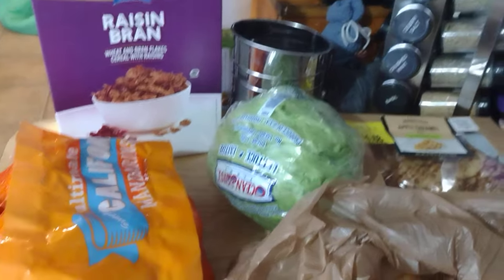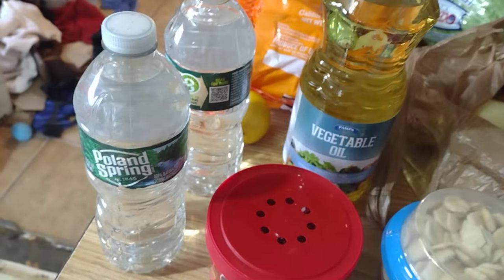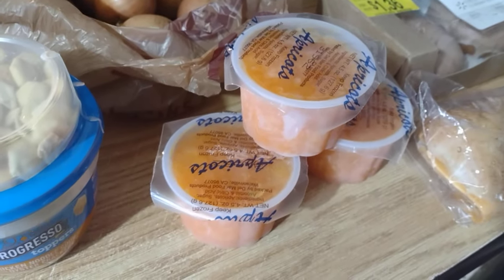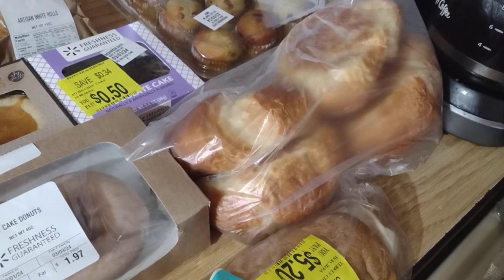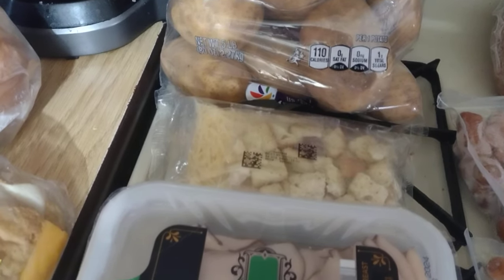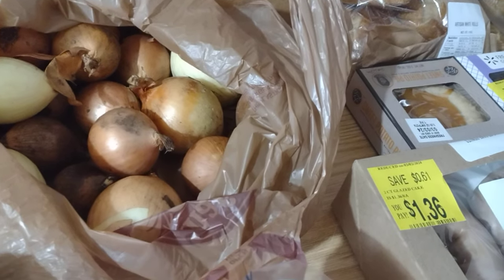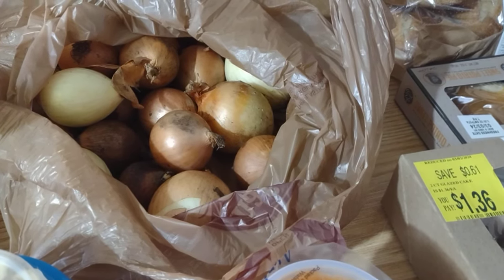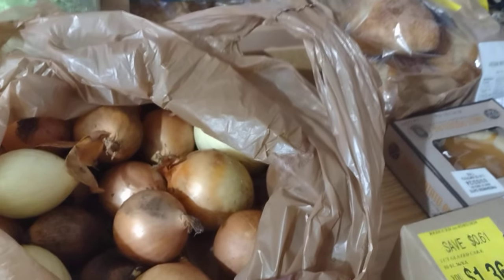food pantry food bank food haul food hamper church pantry foodie lil Smokies big packs yay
Food pantry food bank food haul food stamps free food church pantry foodie recipe food lover help wow amazing desperate needs volunteer surviving

food pantry haul / bank monthly staple box

food bank/food pantry haul/ church takeout meal pleasesubscribe